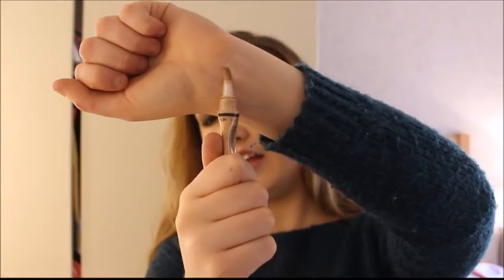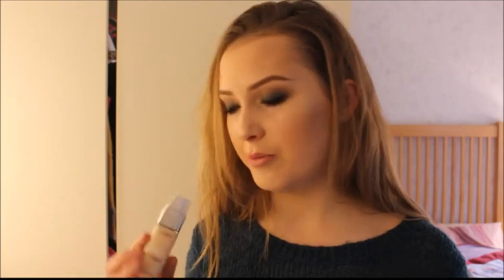PRODUCT EMPTIES | Beauty Product I've Used Up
So originally this video was 40 minutes haha I sat there and talked to a camera for 40MINUTES ! Thankfully I managed to cut it down to 10 minutes .